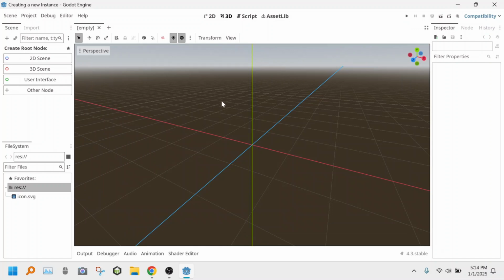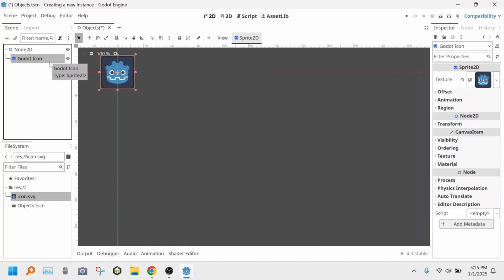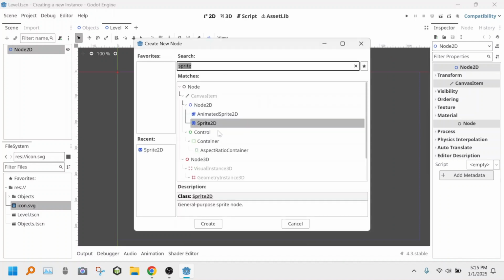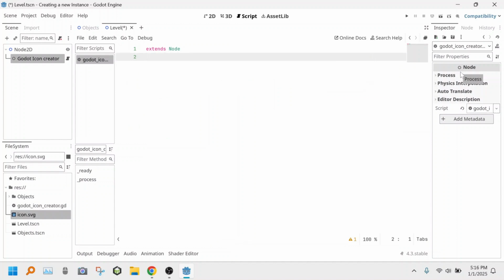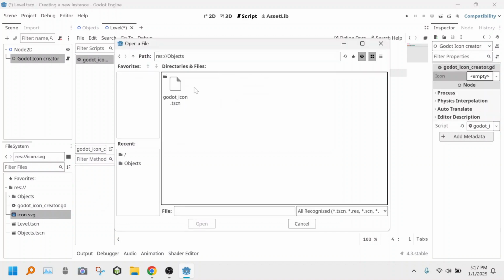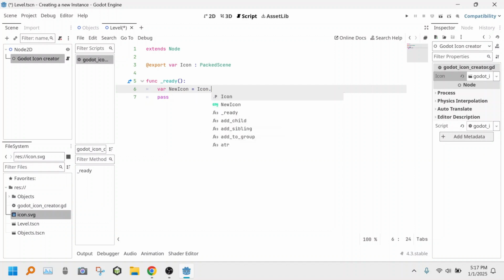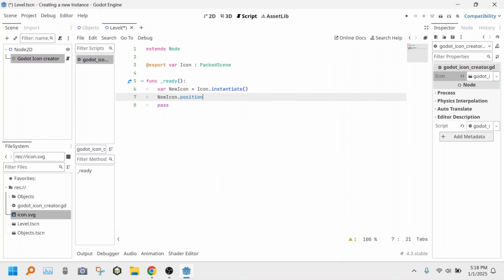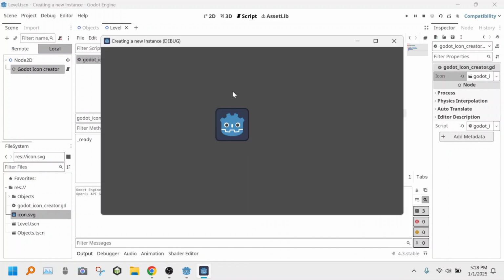Godot How to instantiate objects from different scenes